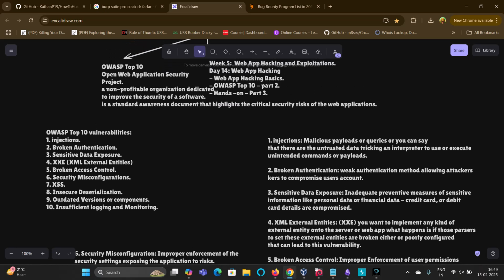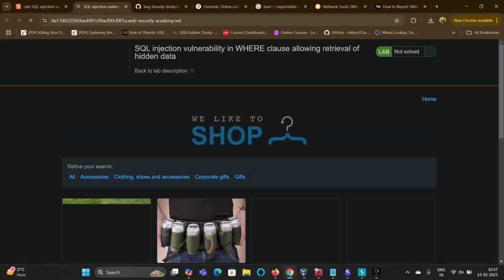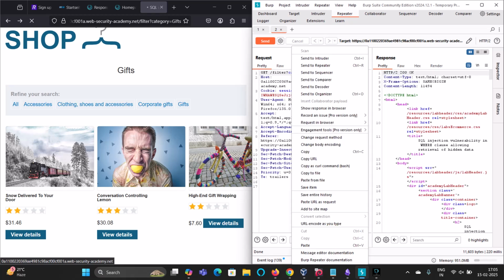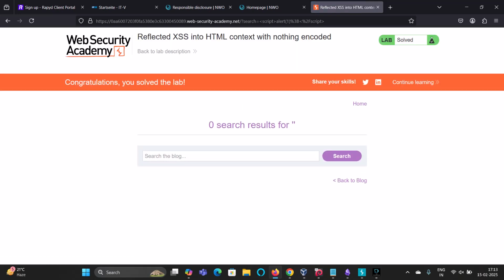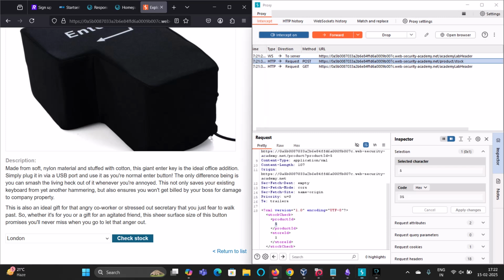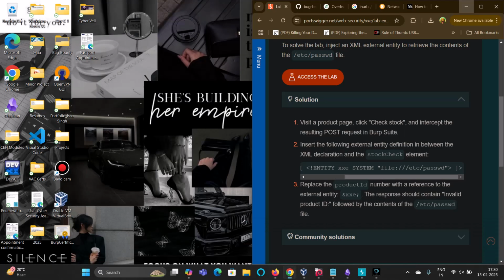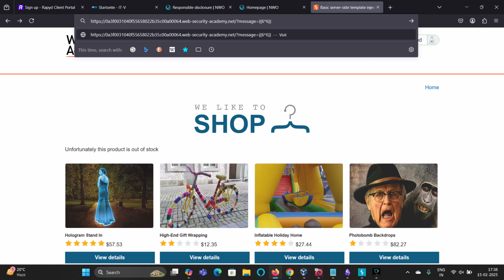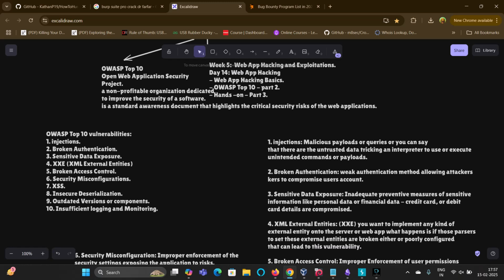Exploiting Web Vulnerabilities Like a Pro! 🚀 | Hands-On with PortSwigger Labs | Day 14 Part 3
🔥 Ready to take your web hacking skills to the next level? In this hands-on session of Day 14 Part 3, we dive deep into real-world web vulnerabilities using PortSwigger Labs! 🕵️‍♂️💻

🔹 Practical exploitation of OWASP Top 10 vulnerabilities
🔹 Understanding real-world attack scenarios
🔹 Hands-on hacking using Burp Suite & PortSwigger Labs
🔹 Step-by-step breakdown of vulnerabilities & exploits

💡 Whether you're a beginner or an experienced pentester, this session is packed with actionable insights to sharpen your bug-hunting skills! 🎯